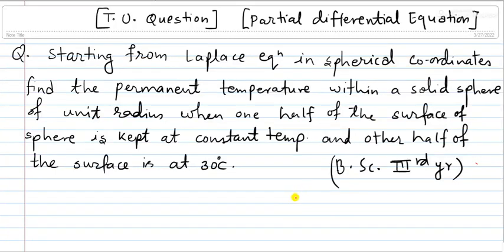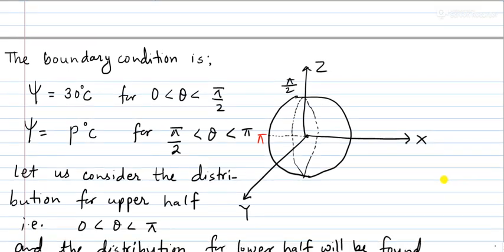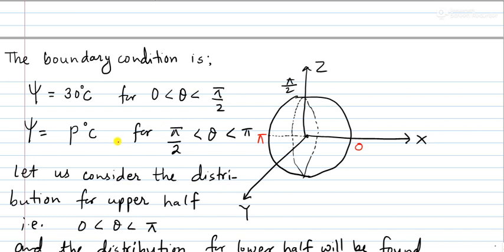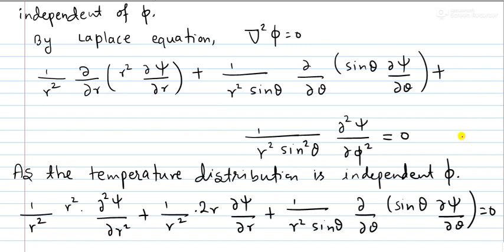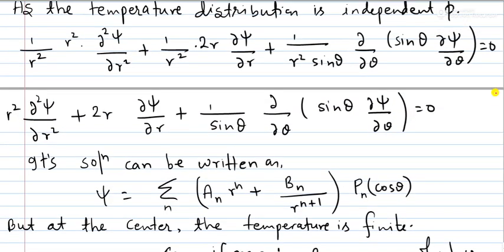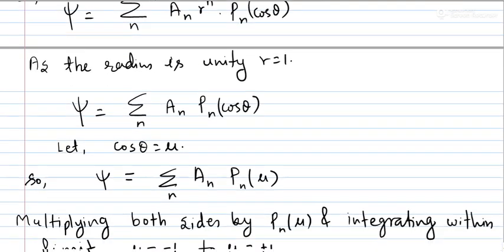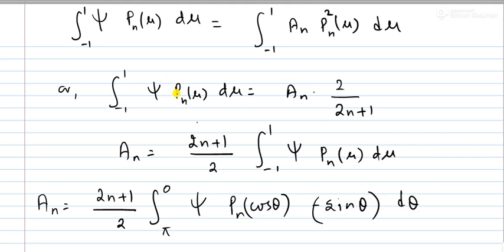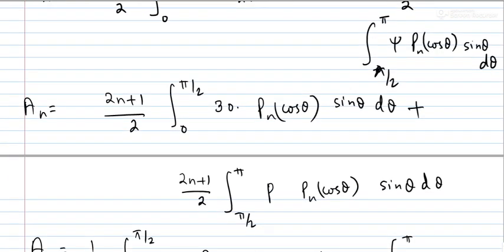T U Question || Partial differential Equation || B.Sc. Third year || Mathematical Physics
This question was asked before in the exam. You can download the pdf file of above lecture from the